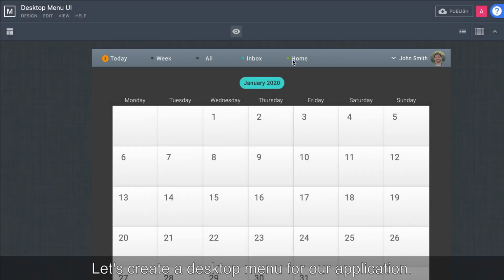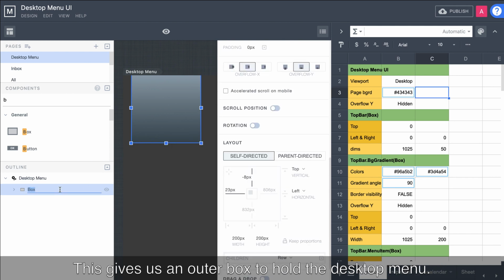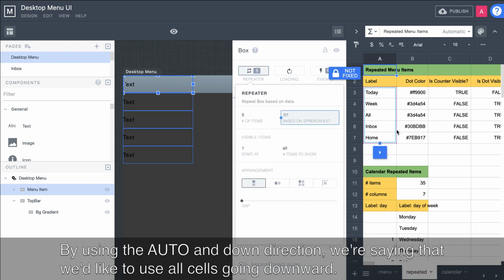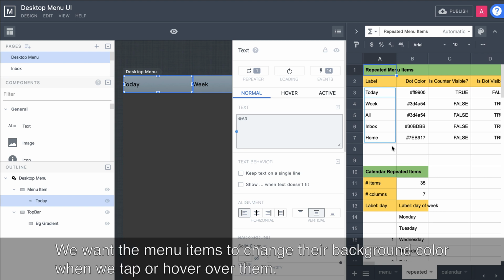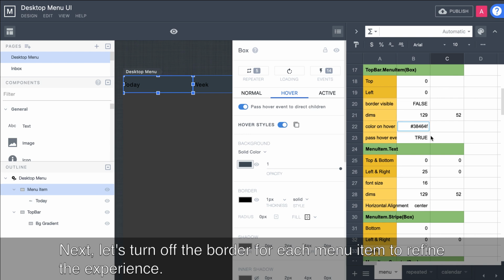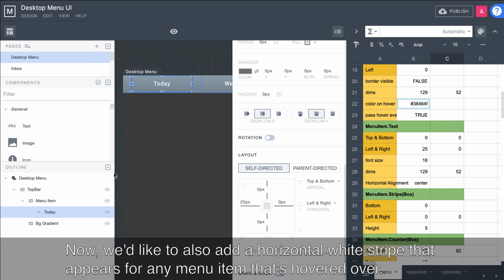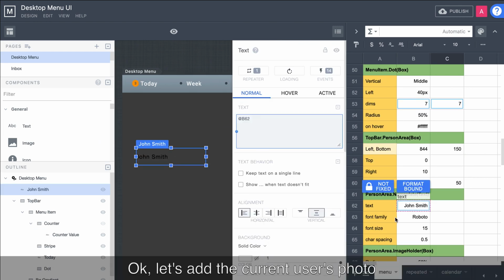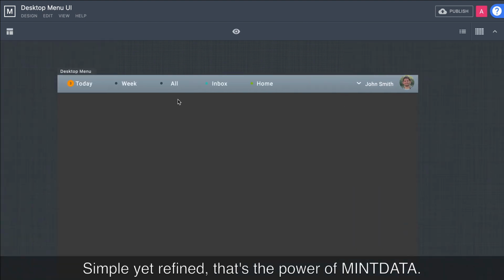Desktop Menus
Craft the UI of a desktop menu: Define the style and position of the menu items.

MintData is an application development platform designed to create brilliant digital experiences in a fast and efficient way. The company's slogan is "build beautiful software," and they stand up to the promise. All subject-matter experts are now able to create business software with a new, no-code approach.

Among the company's customers are Goldman Sachs, Yahoo Japan, Verizon, and other Fortune 500 companies.